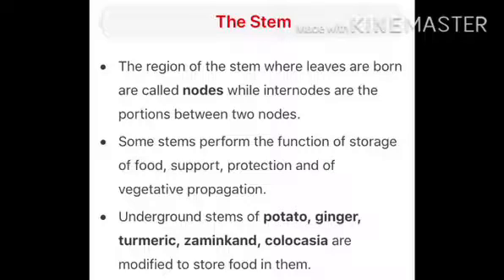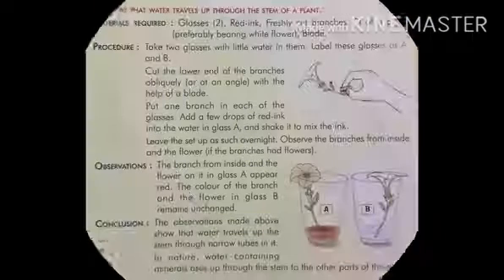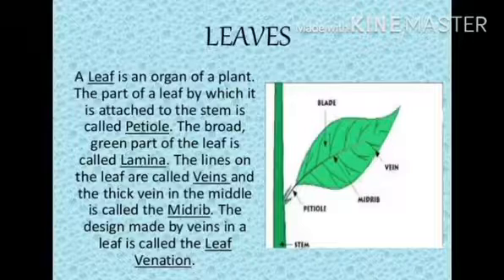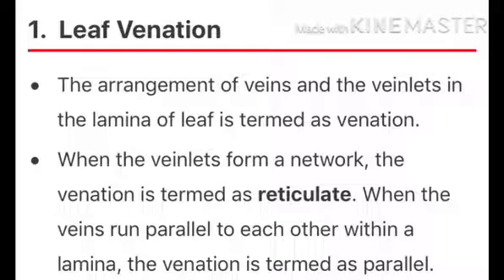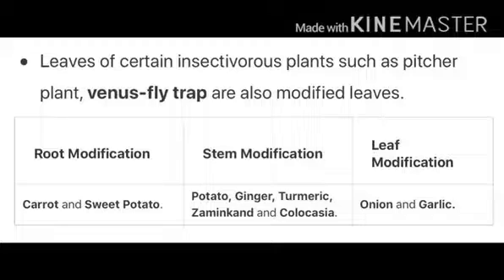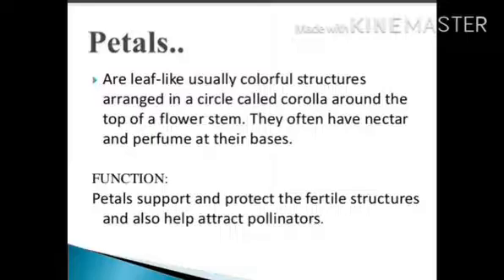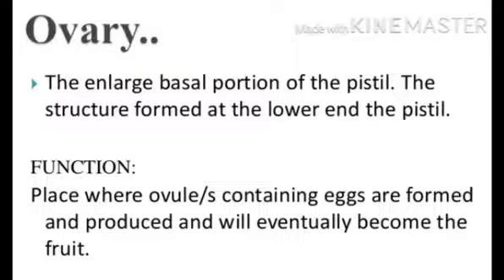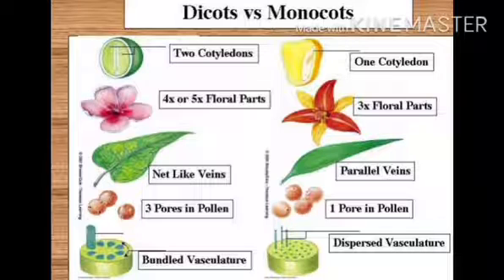CLASS 6 SCIENCE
Science class 6 ch7 Getting to know plants part2_2020_07_10_10_21_45-compressed(1)